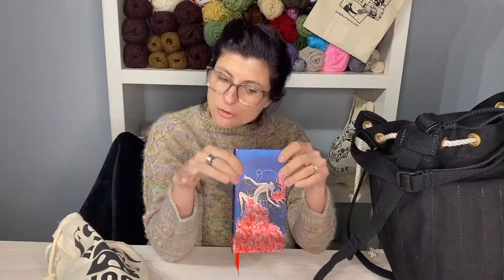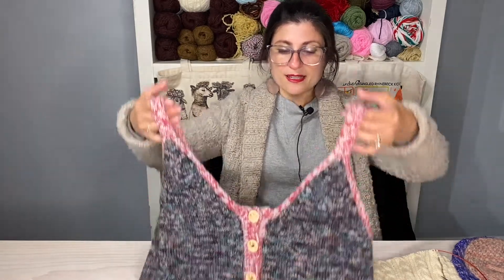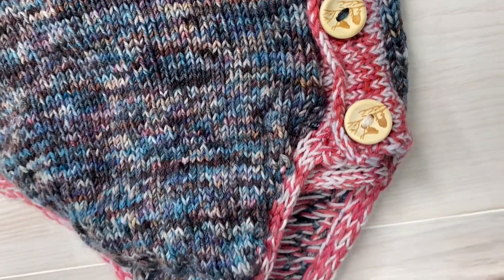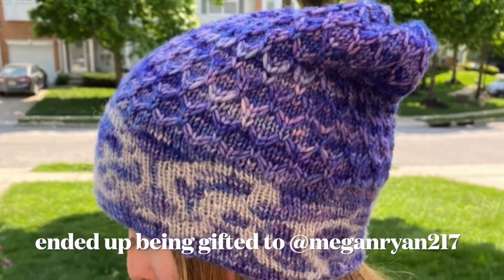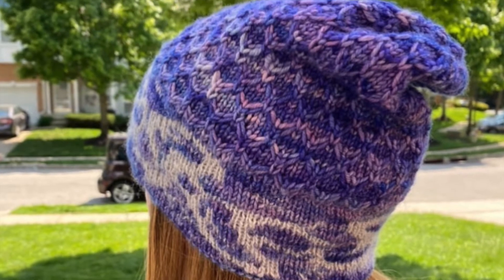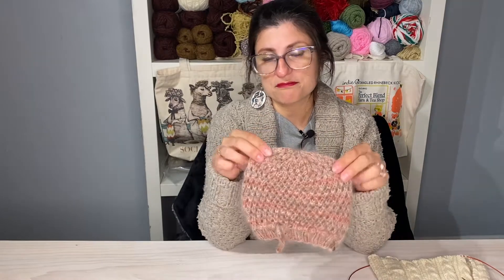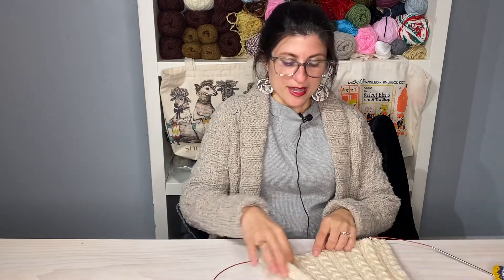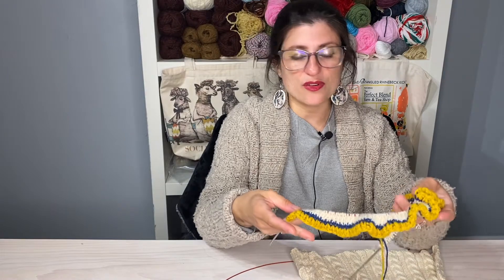My current WIPS - Selkie tank, Tennis Vest, and some of my finished projects!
Hello everyone!
Thank you all for joining me and watching my video. This week I go through some Works In Progress and some finished objects that I have.